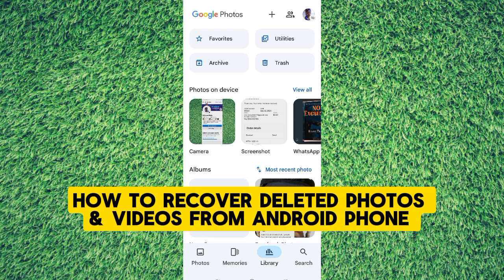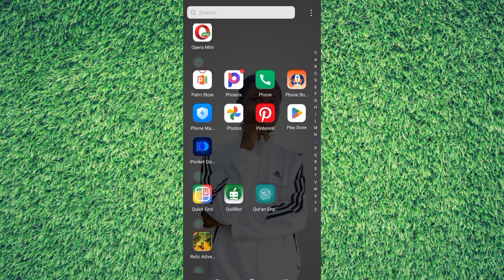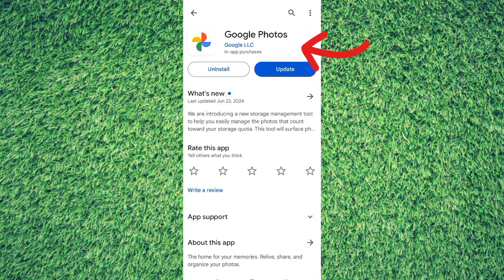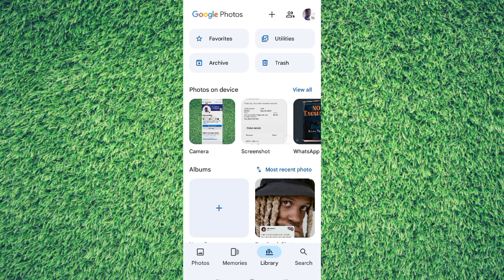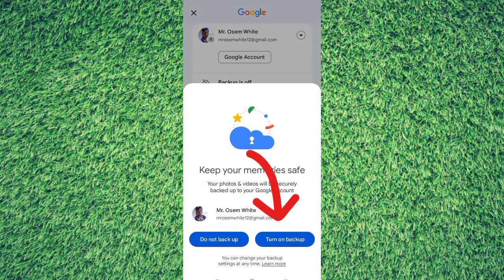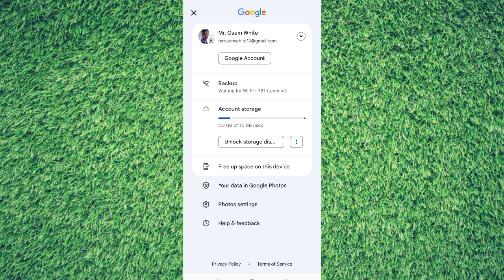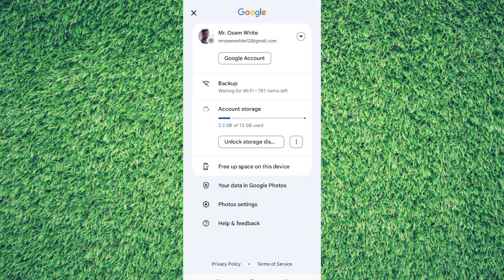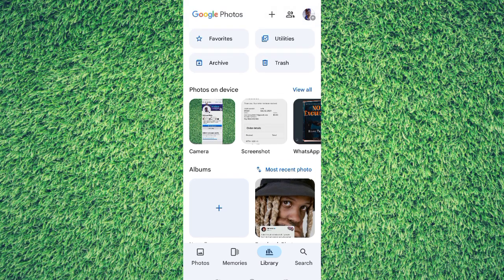How to Recover Deleted Photos on Android Phones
In this tutorial you will learn how to recover deleted photos on android with computer.